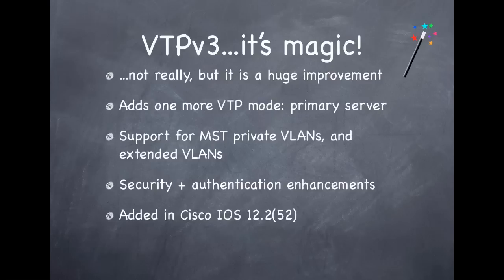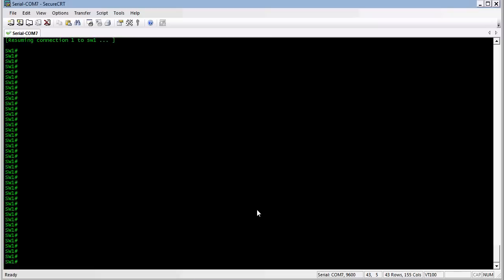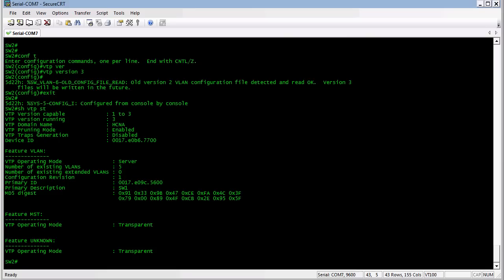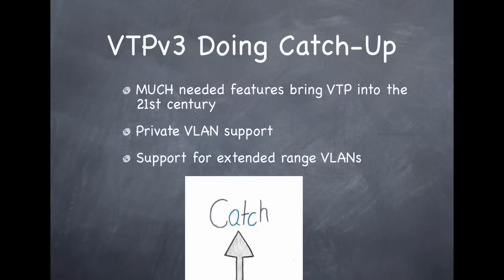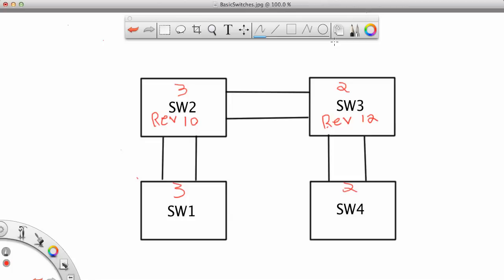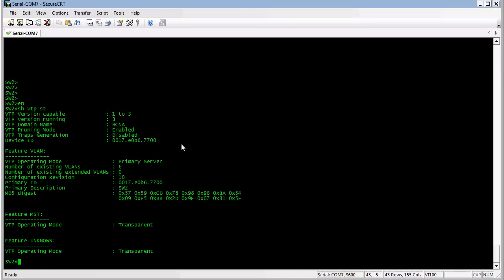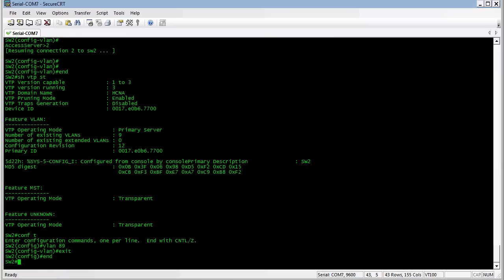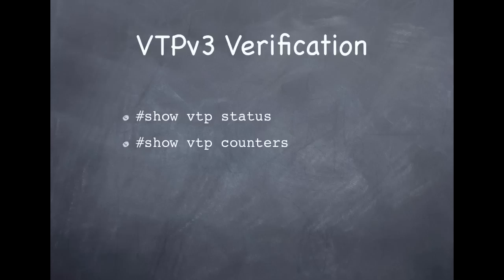HardCIDR Networking Academy - VTPv3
Welcome to the Hard /CIDR Networking Academy! Today I will be talking about configuring and verifying VTPv3  and how it works with VTPv2 in your network.